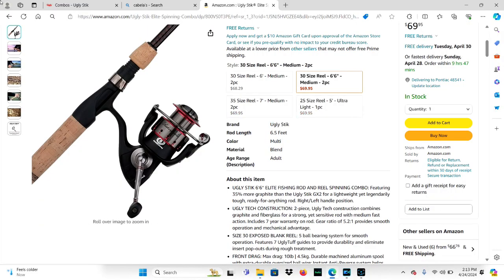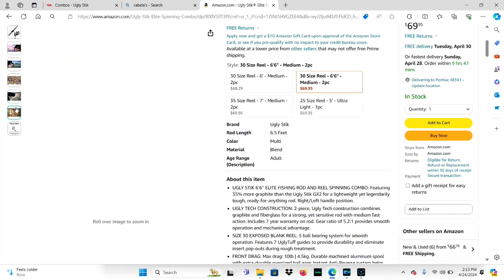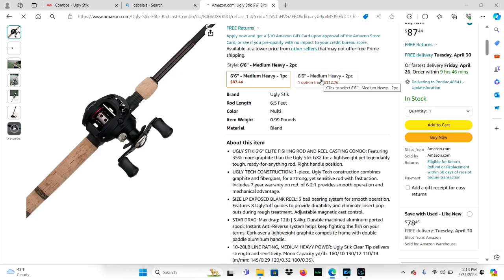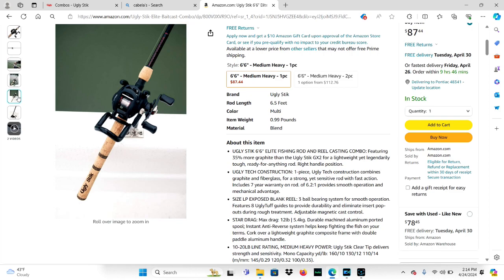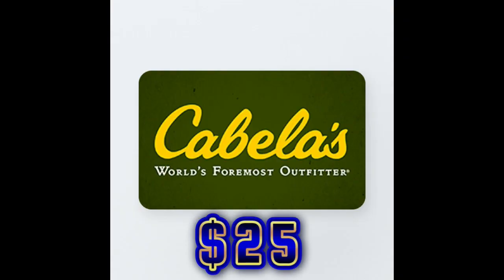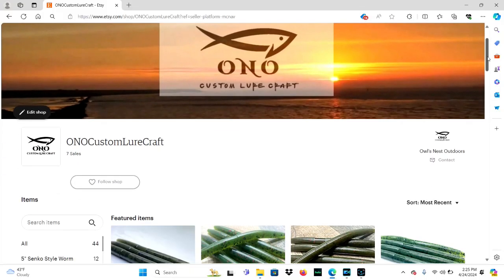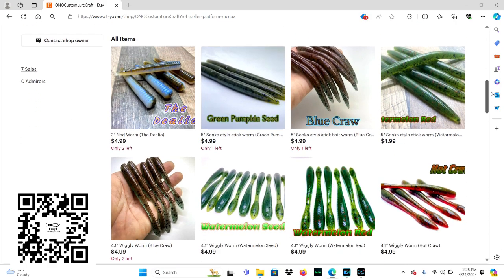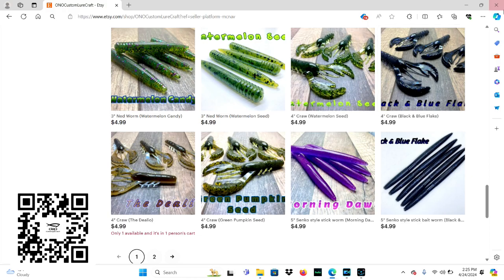1,000 Subscriber Giveaway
I want to say a big THANK YOU to all, we did this together.

I will be giving away 3 different prizes, watch the video and find out what you could possibly be winning.